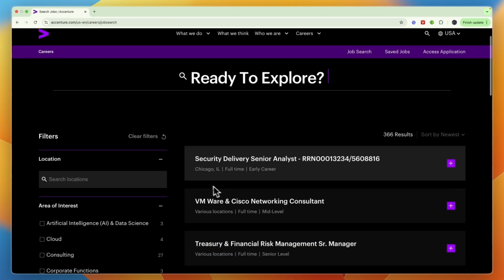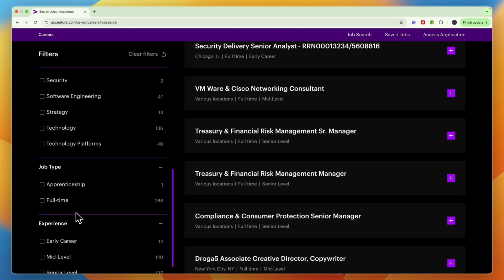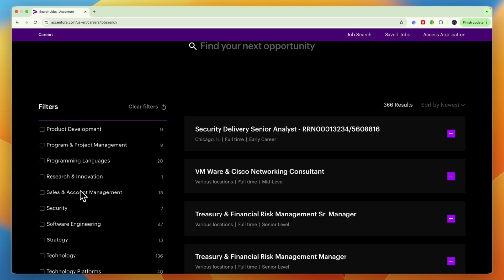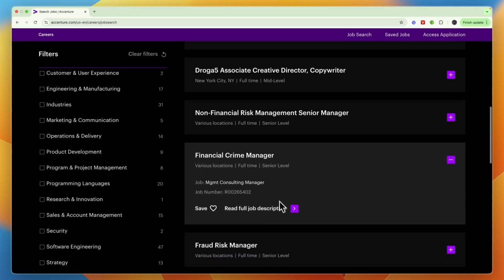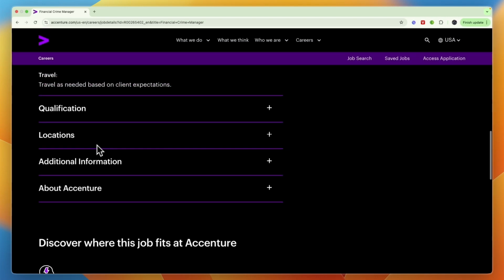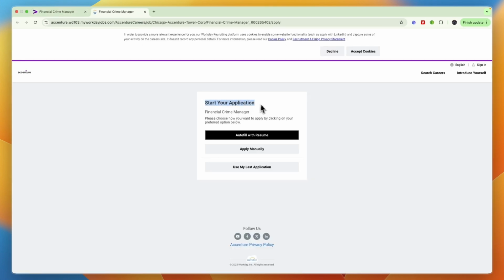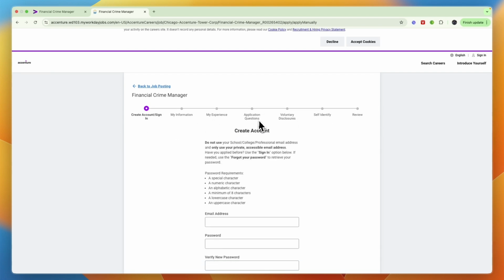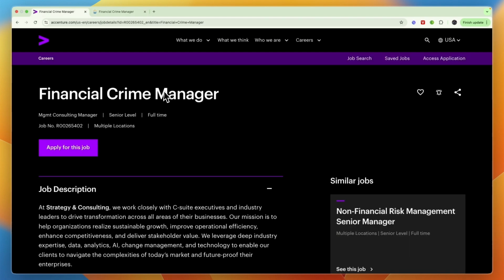How To Apply For Accenture Jobs - Step by Step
In this video I'll show you How To Apply For Accenture Jobs.